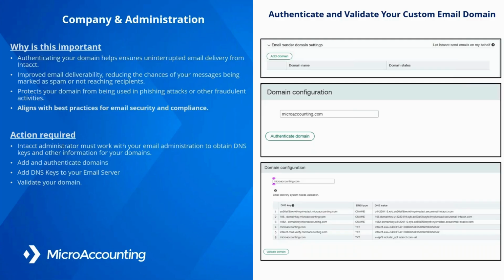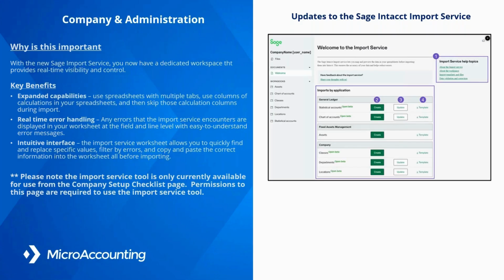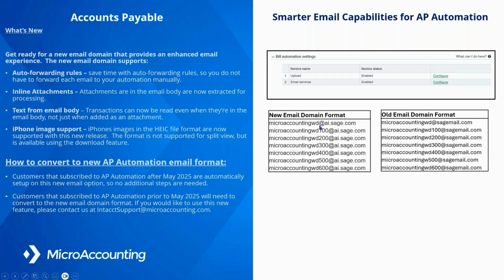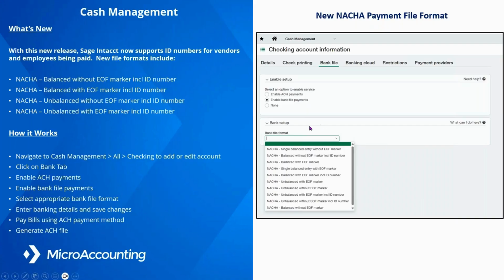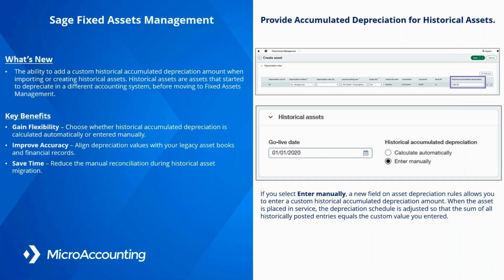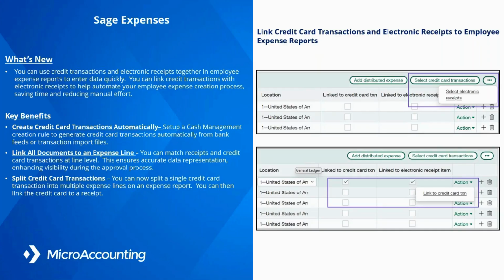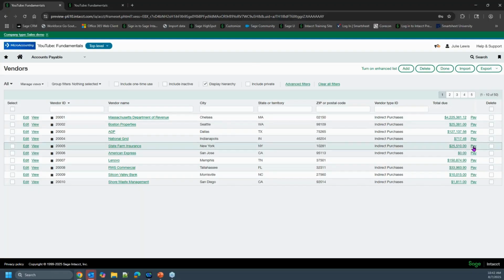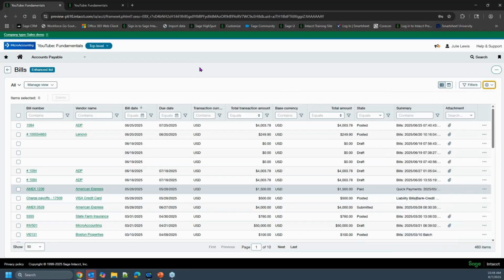Sage Intacct 2025 Release 3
Sage Intacct 2025 R3 introduces powerful updates to streamline workflows, enhance automation, and improve reporting. Learn about key enhancements, including:

–Email authentication for secure communication
–Dynamic list views for better navigation
–AI-powered tools for AP automation